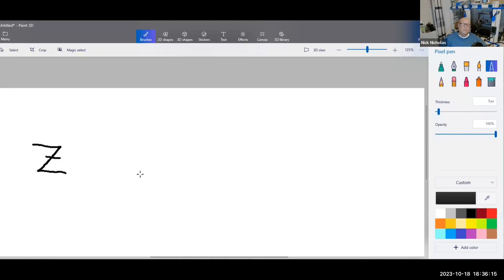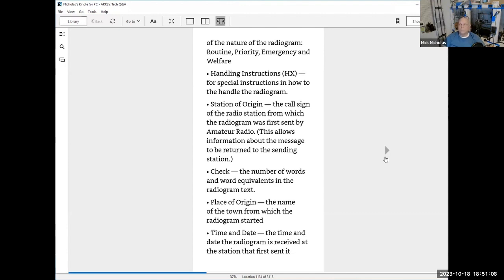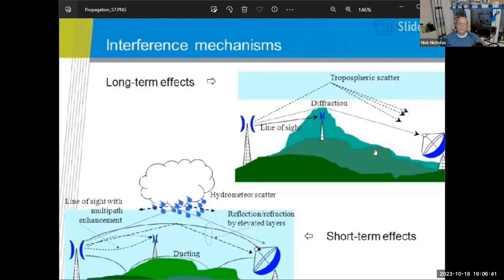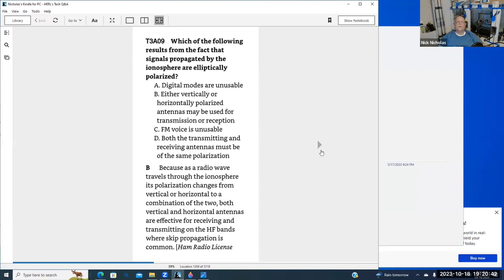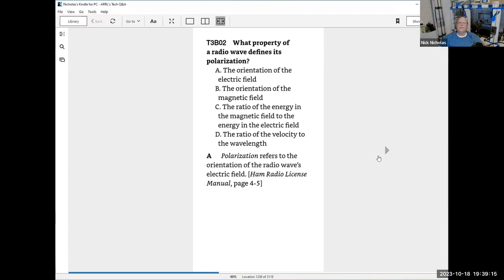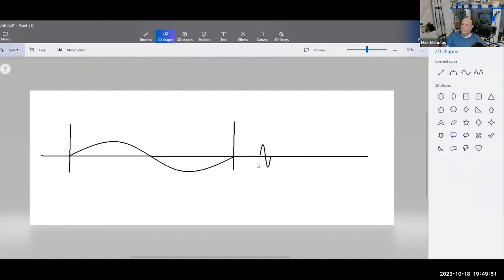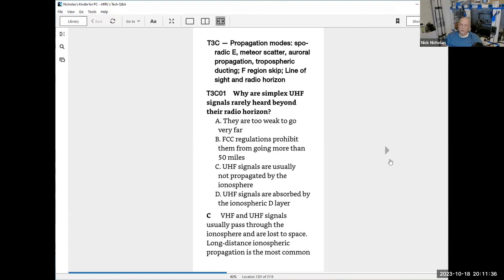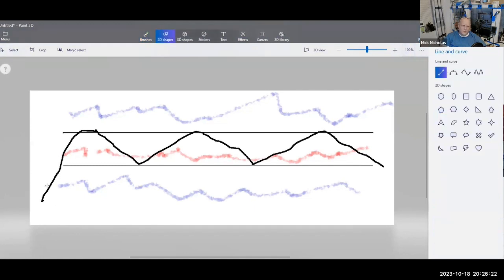Anemoi Incident Response - Amateur Radio Technician Class #13